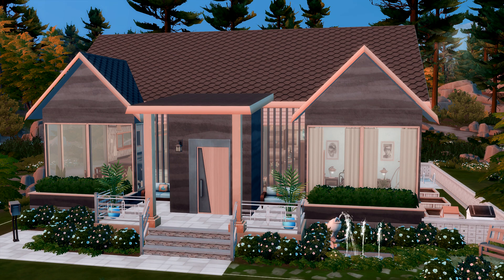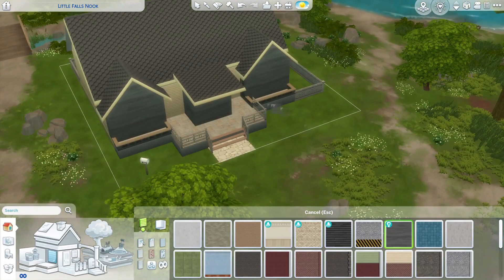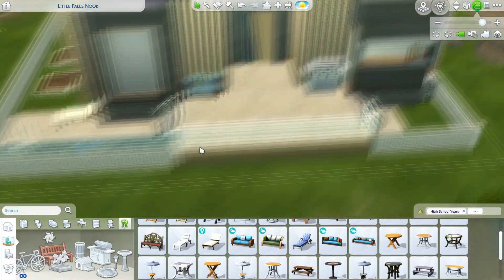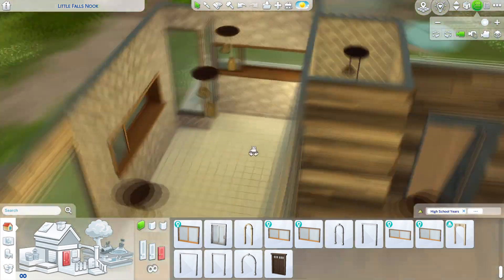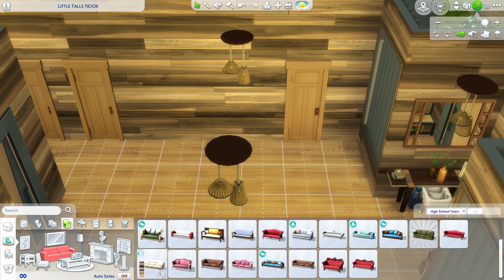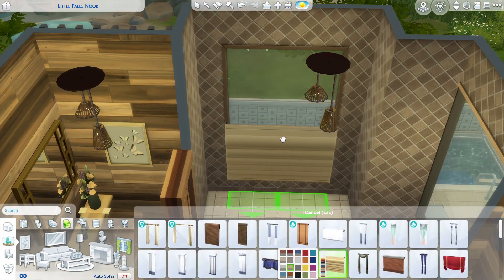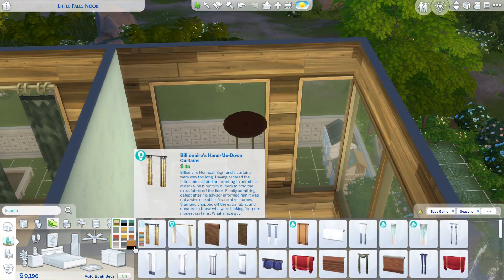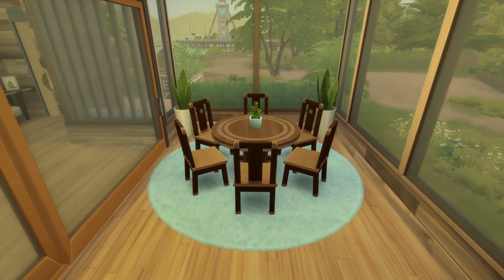I build a 2 bedroom contemporary home for a Sim & his servo! // Commentary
This is a lovely 2 bedroom contemporary home that I built for a young man and his servo to move into. Part of my save file series - and this is a speedbuild with commentary.

This build is available on the gallery: VelvettB